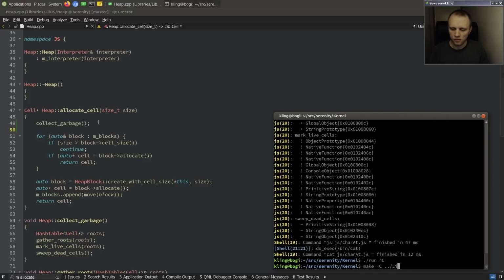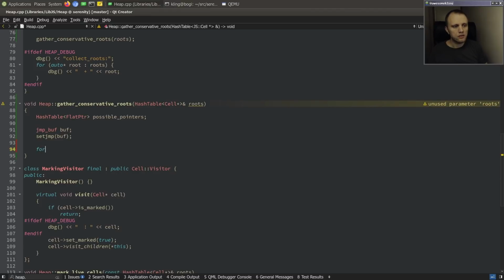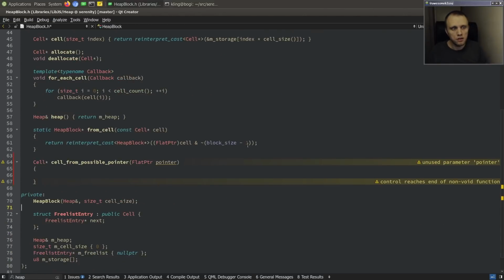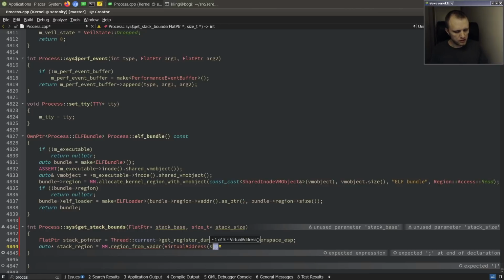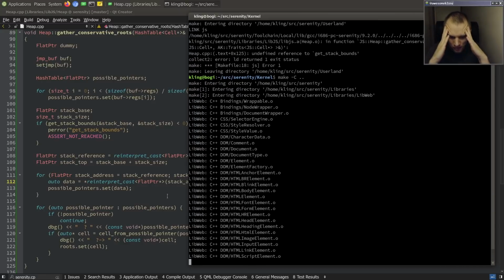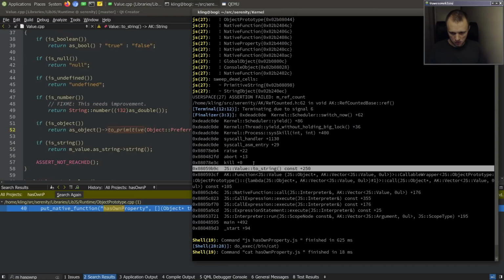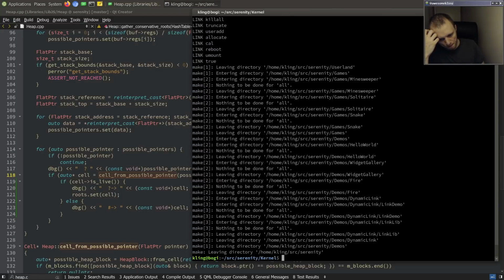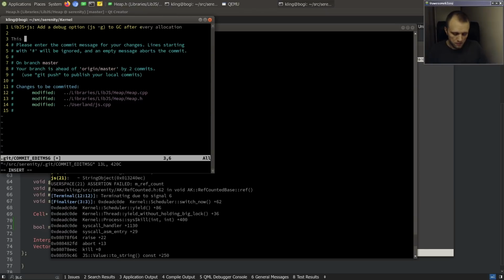Browser hacking: Conservative garbage collection